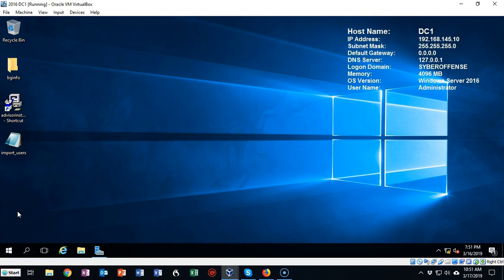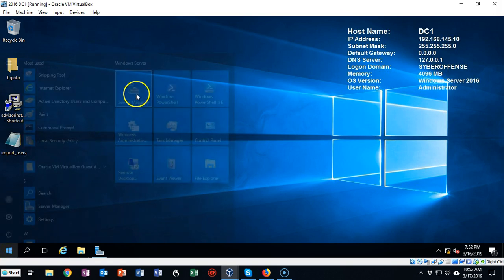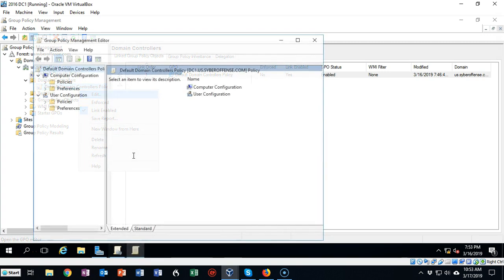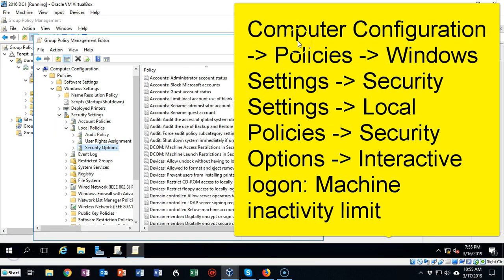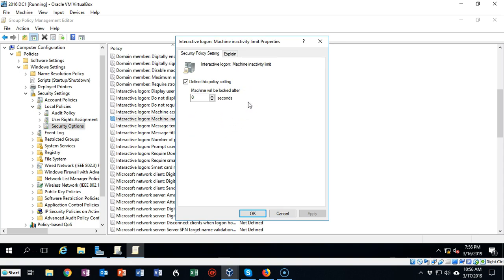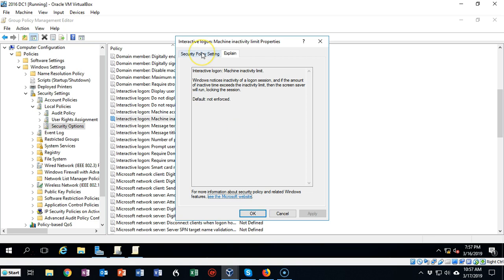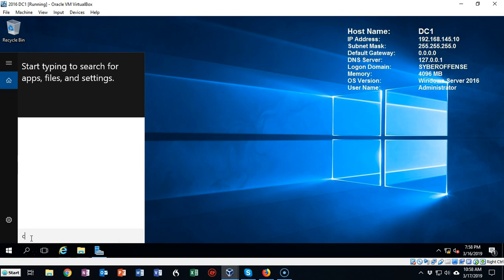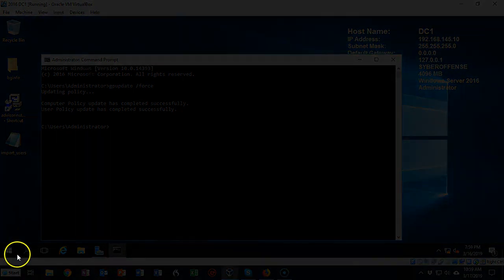Use Group Policy to Prevent Automatic Logoff Due to Inactivity